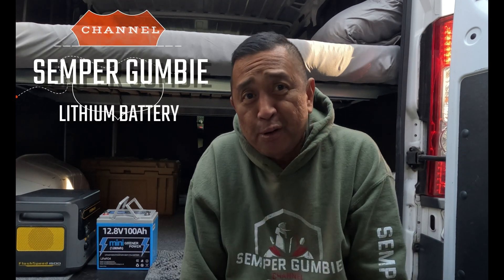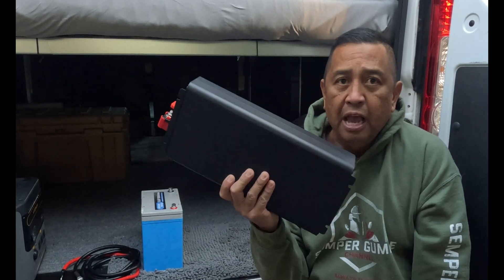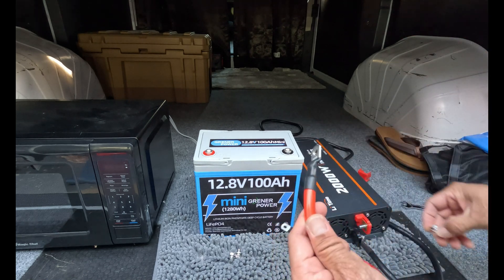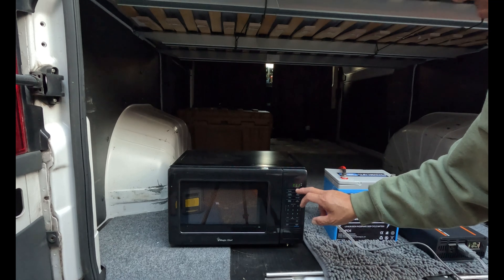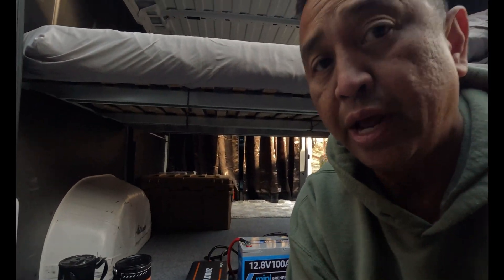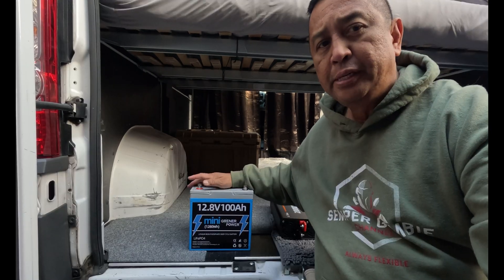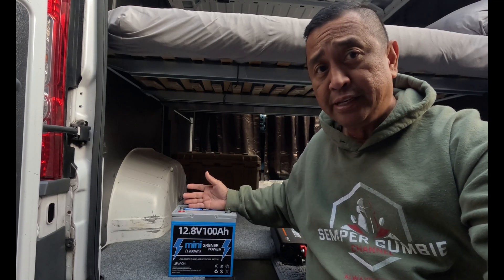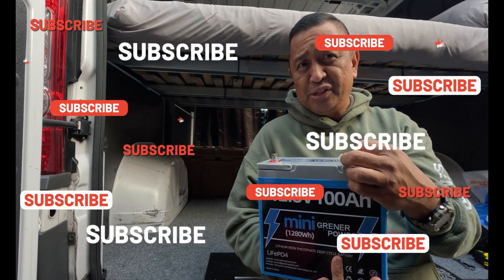MINI LITHIUM LifePo4 BATTERY BY GRENER POWER - SMALL BUT POWERFUL!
I am building out the electrical system in the van and this is a great addition to my build! Follow us as we build this Ram ProMaster!

GRENERPOWER Mini 12.8V 100Ah LiFePO4 Battery, Mini Size&Ultralight Weight, 100A BMS, Max.1280Wh Energy with 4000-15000 Cycles&10 Years Lifetime, Perfect for Trolling Motor Marine RV Van Solar System
75% Lighter Than G31 SLA Battery] With the newest technology,

GrenerPower 12V 100Ah Mini LiFePO4 Battery only weighs 20.89lbs with 1280Wh/20.89lbs=61.27Wh/lb Energy Density, comparing to a traditional G31 lead acid 12V 100Ah battery, it allows you to have less weight pressure during installation and more portable. Perfect for home solar energy storage systems and outdoors activities like rv trips.